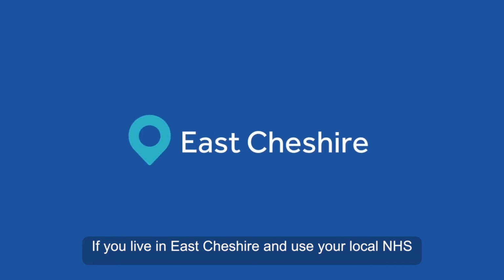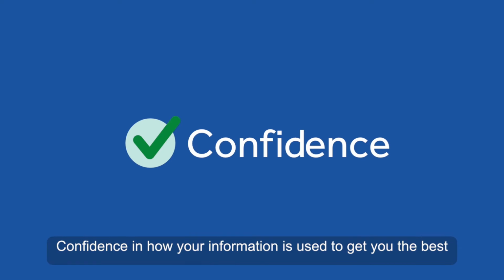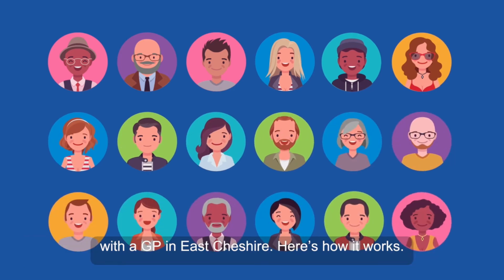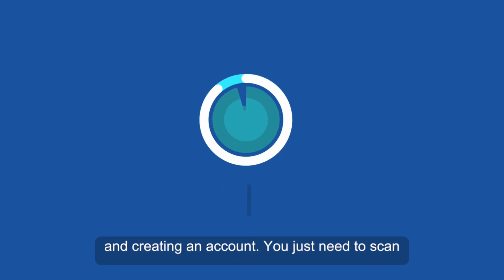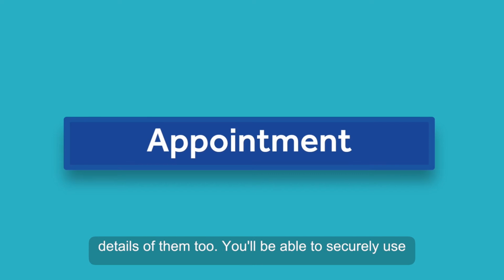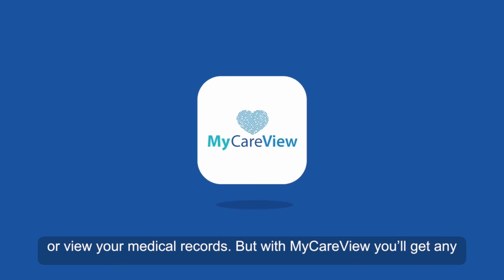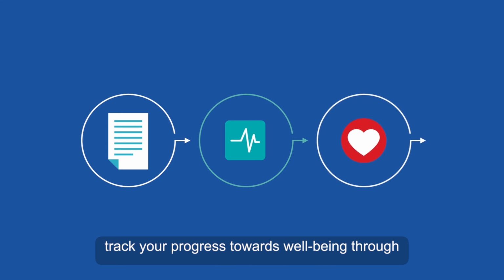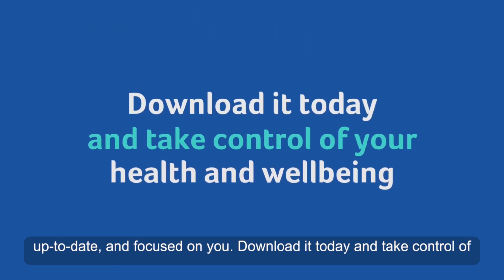NHS APP MCV captions